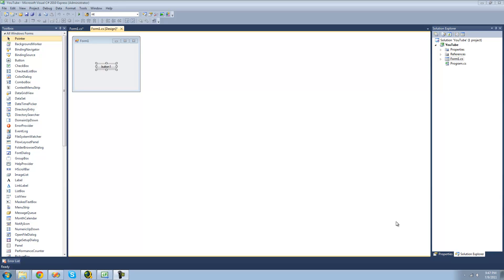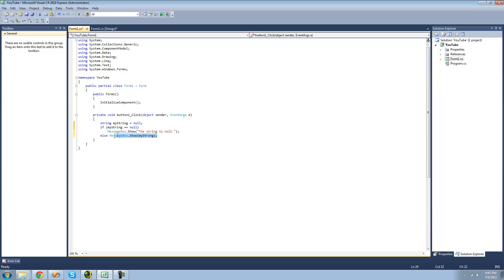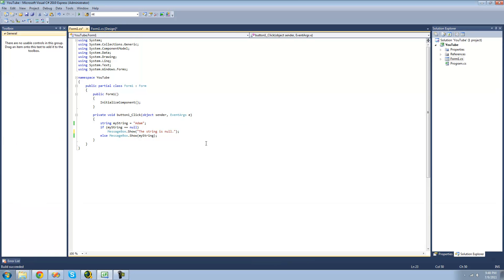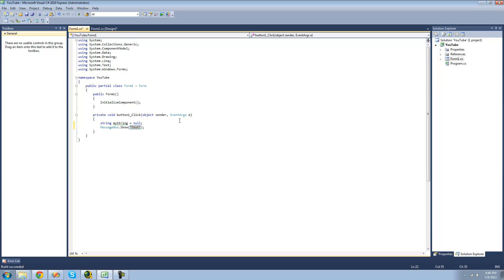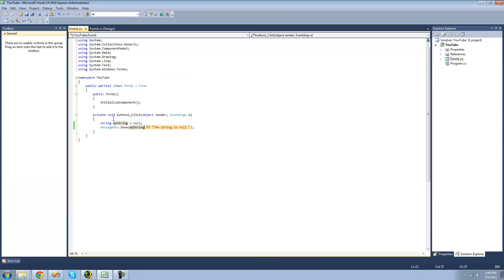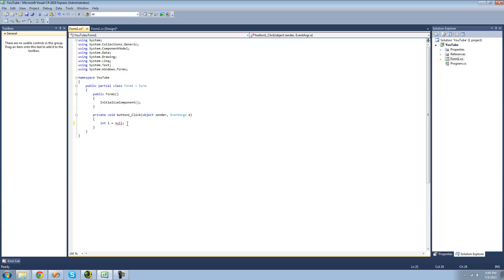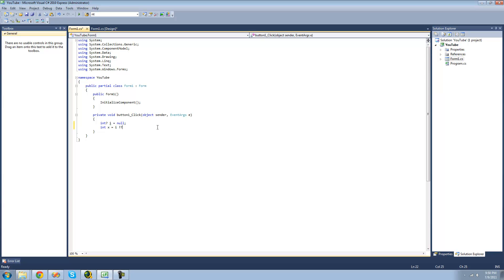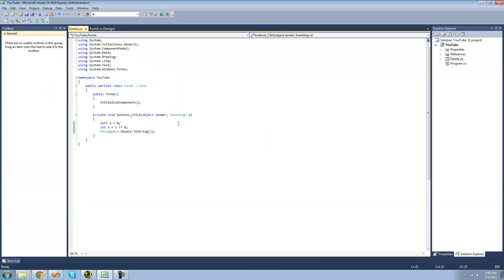C# Beginners Tutorial - 65 - Null Coalesce Operator